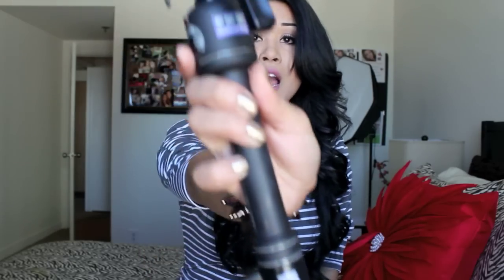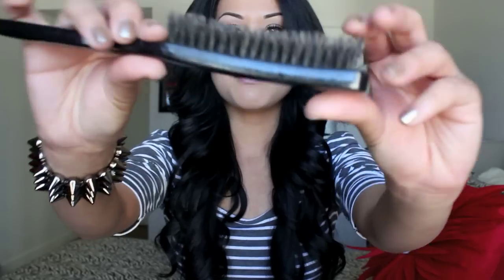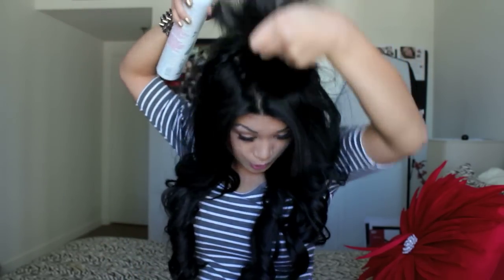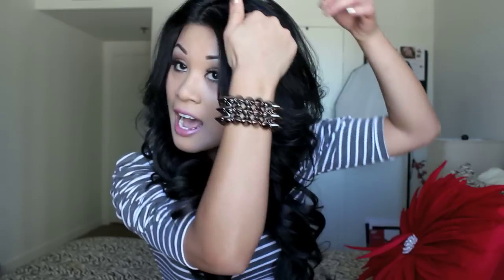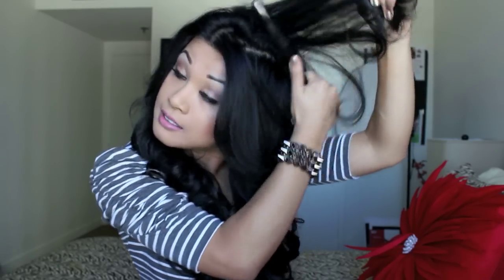Big Fluffy Curls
Shirt: Mink Pink (Hautelook)
Bracelet: Kohls

1" Curling Iron from Sally's Beauty.